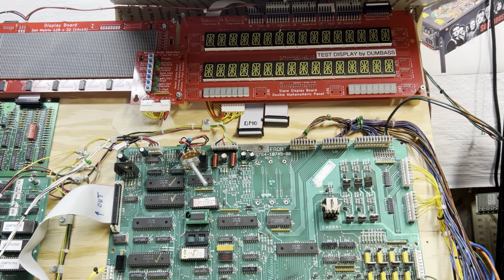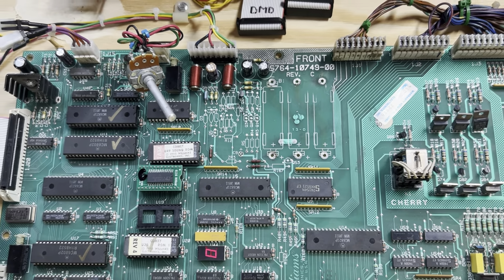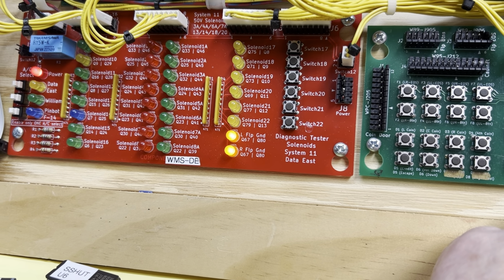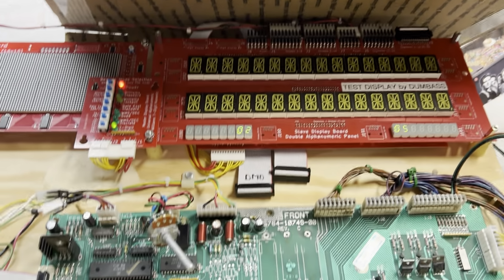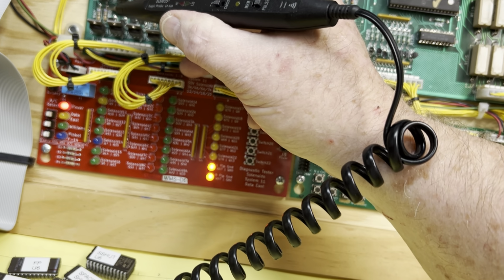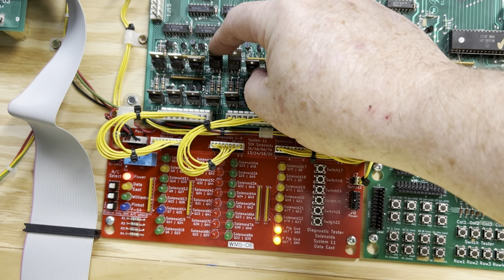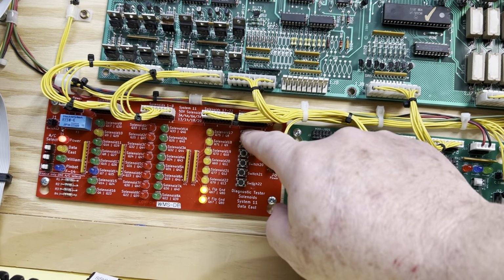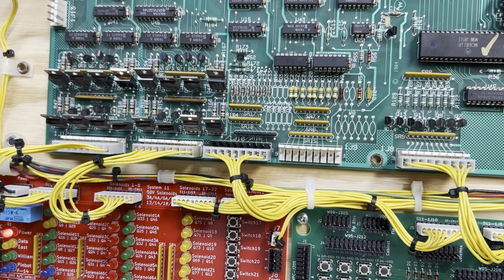Williams System 9 Comet MPU Debug and Test